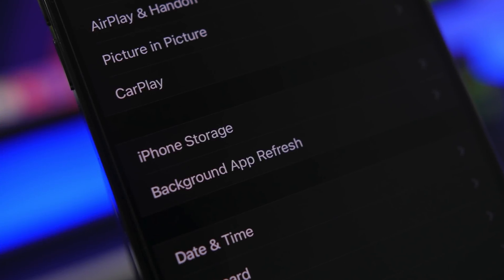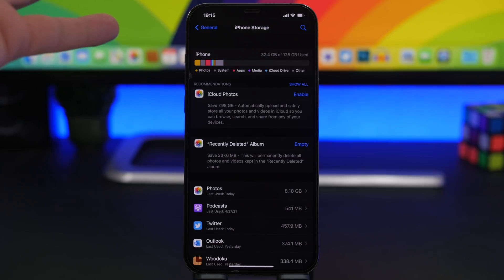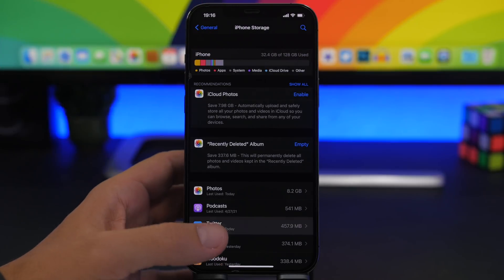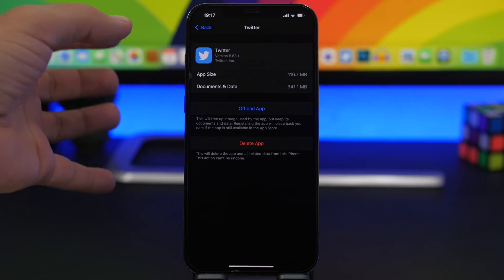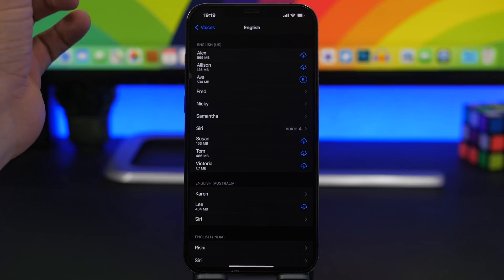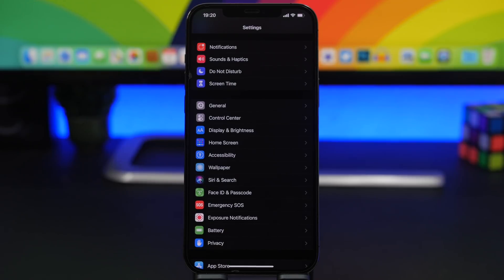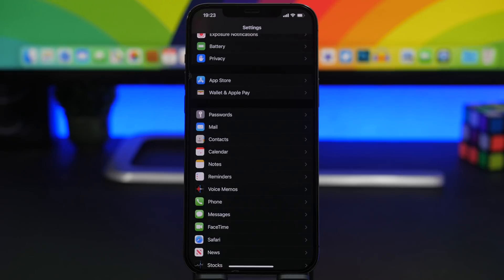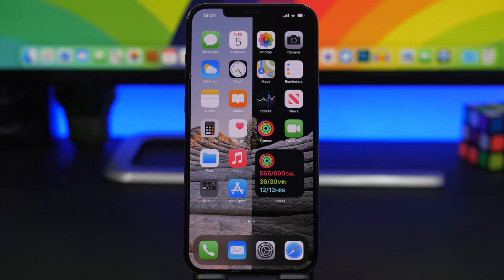Get EXTRA Storage on iPhone | Delete Other Storage !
Get extra free storage on your iPhone by deleting the Other section on the iPhone storage. You can free up a lot of iPhone storage by cleaning the other section which sometimes might be quite big.

If your iPhone is always on low storage follow these tips and trick to fix that by clearing the Other data.